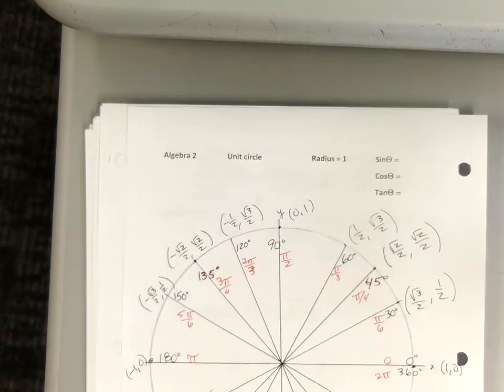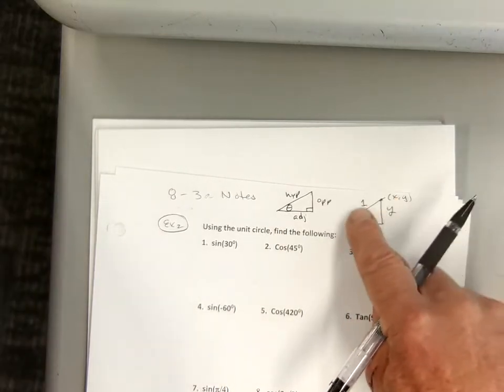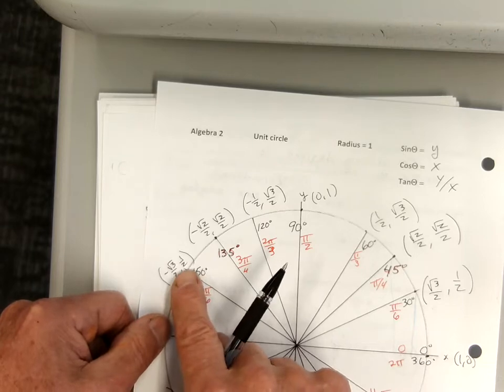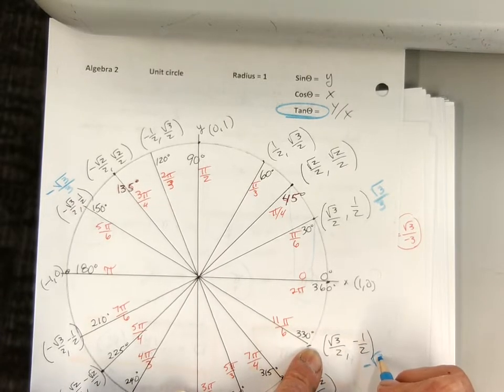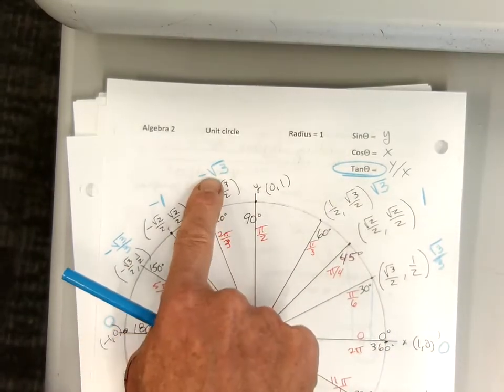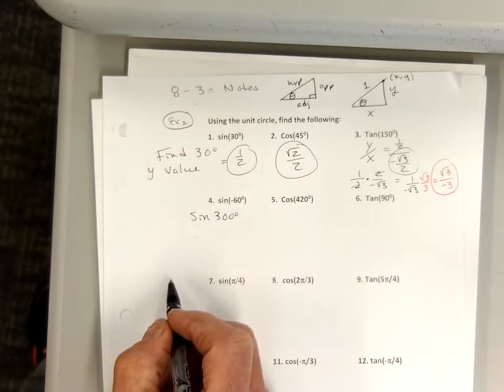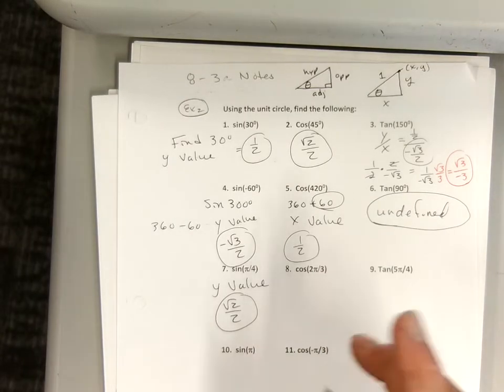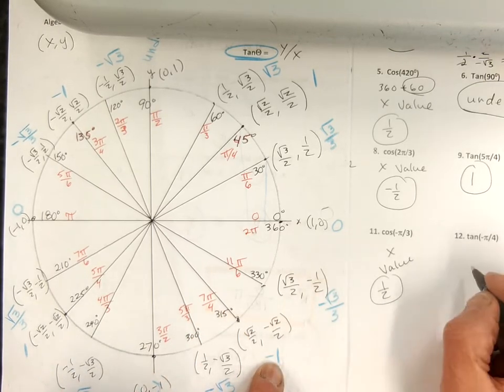Alg 2 8 3b